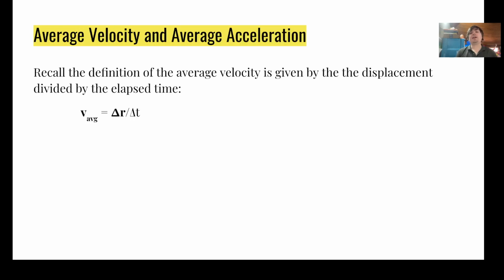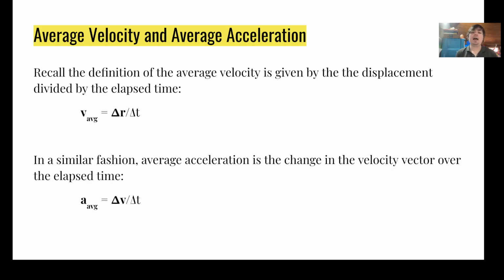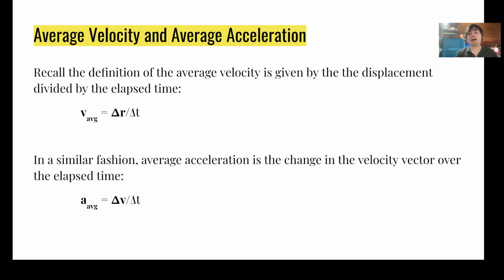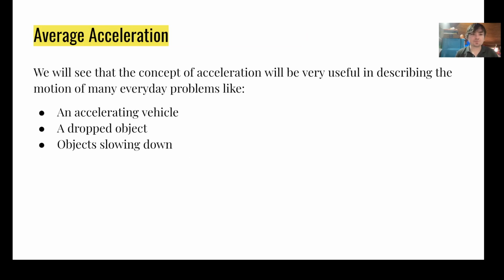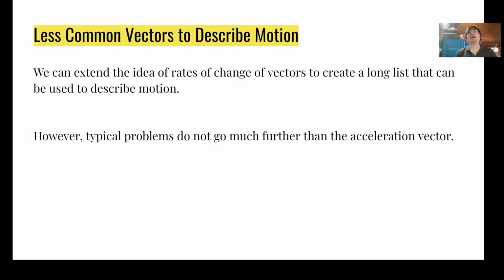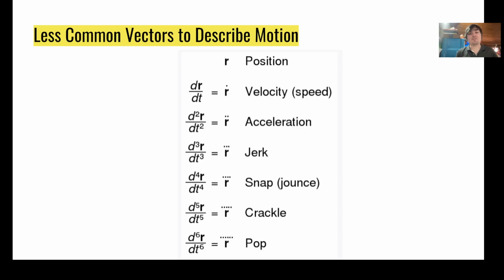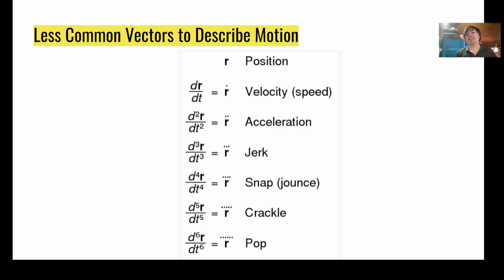Acceleration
In this video, I briefly describe the concept of acceleration and give some common examples to keep in mind when thinking about acceleration in general.